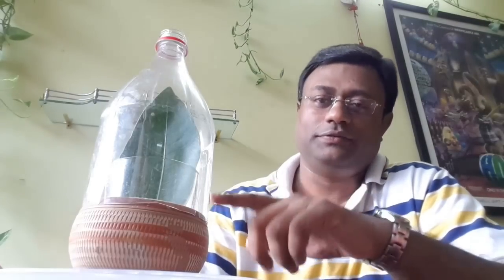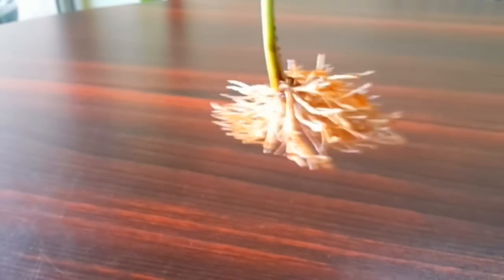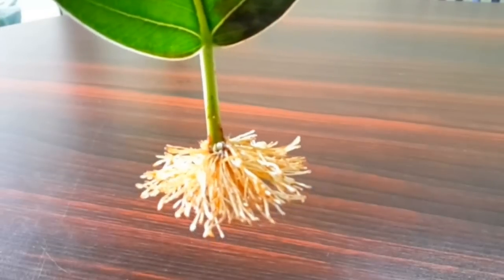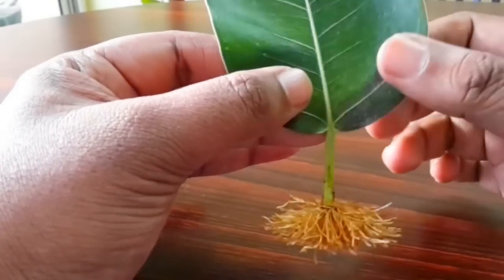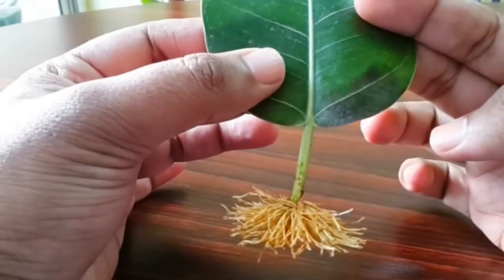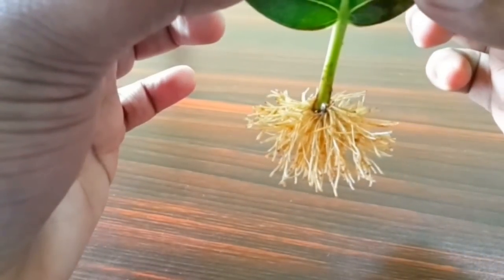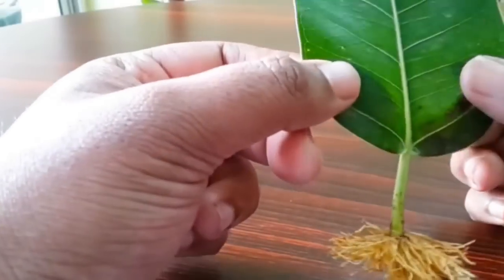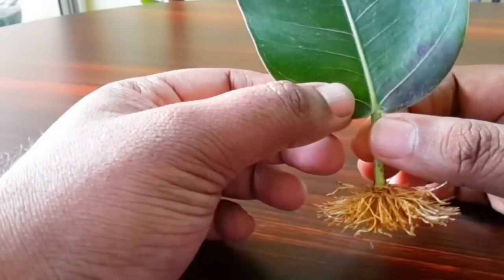Rooting A Ficus Leaf Cutting In 18 Days - 1/2 (read description also)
Just a fun experiment :-) This leaf stalk of Ficus Racemosa rooted in 18 days, in ordinary tap water, but it took me 1 month & 10 days to achieve the root density shown in the video thumbnail, thru constant root pruning, like every 2-4 days. I find it amazing that even a leaf stalk can root, although its purpose seems a mystery yet. The water was changed every 2-3 days, and the leaf exposed to half day's sun, on my apartment balcony. No rooting powder was used. Once I had a few roots touching the inner walls of the glass, I started putting a drop of liquid NPK fertilizer at first, and later increased it to 3 drops, everytime I changed water. SUBTITLE  AVAILABLE.

Blind Leaf :
Thanks to Toni Diaz for letting me know the term "blind leaf". I was not aware of it. Now i do. Here is a good article that explains more about it

This has a small node and will develop as a tree. The roots are on the stem and not leaf. In my hurry, i just thought the roots were on the leaf and i thought of trying it.

Dont do this if you want to propagate plants. For that, I highly recommend air layered cuttings. Even newcomers can easily get success in that, compared to regular cuttings in soil, which require more knowledge & experience to get successful results.

If you like water rooting, do checkout my other videos of the same, on my channel. Happy rooting !

What is air layering & double air layering ?